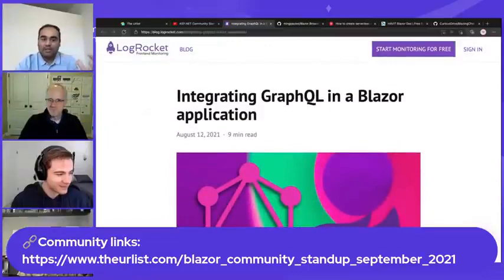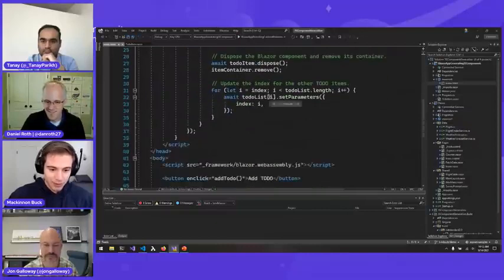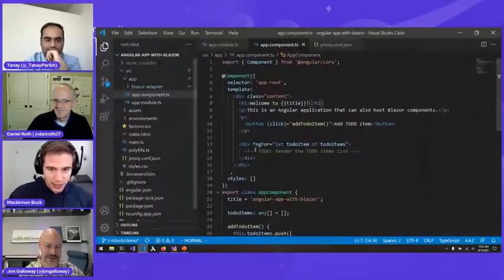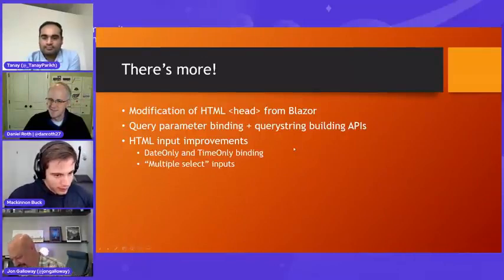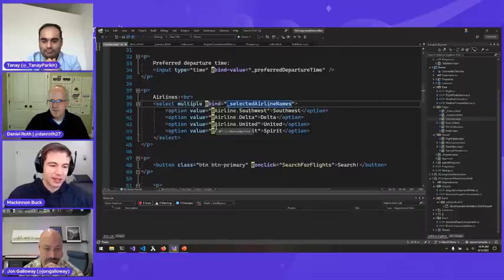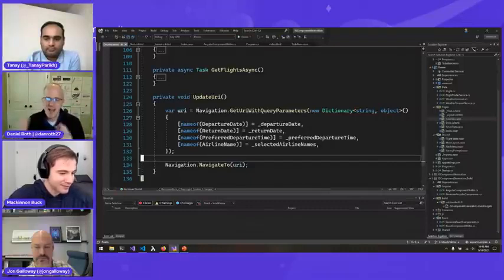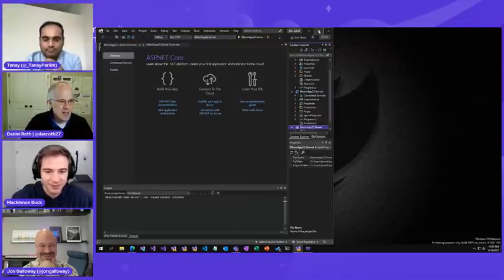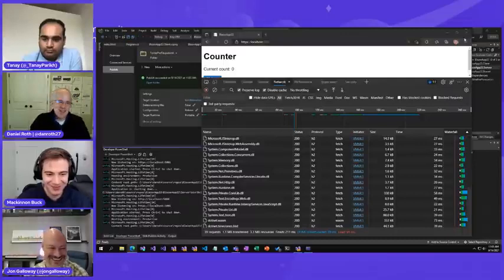ASP NET Community Standup Blazor in NET 6 RC1